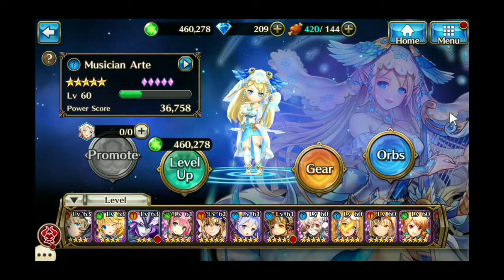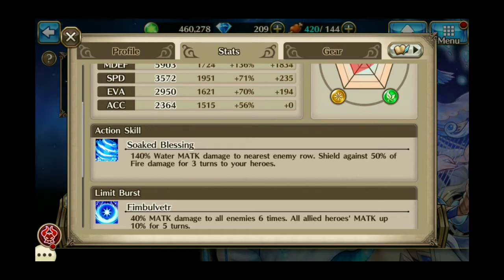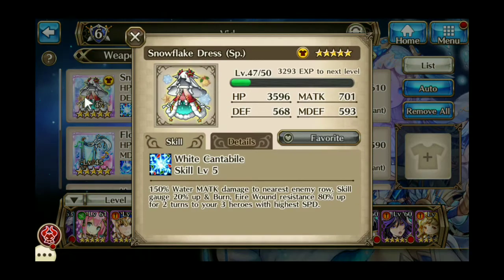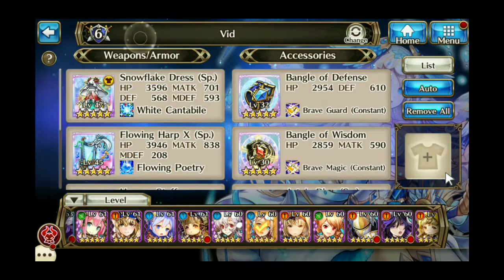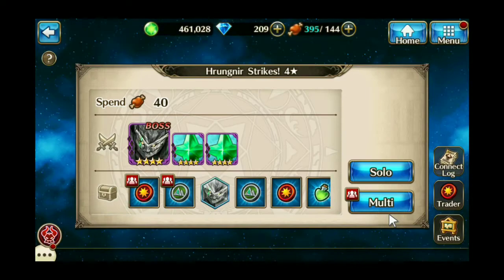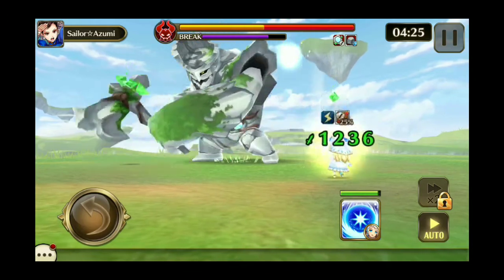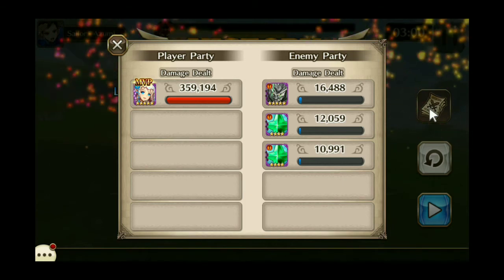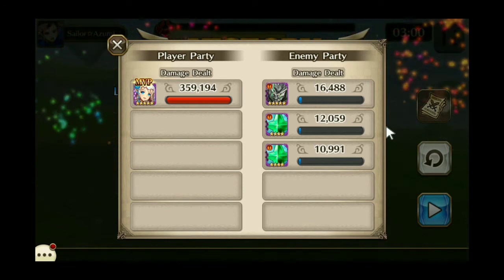Musician Arte Guide - Valkyrie Connect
In this video I chat about Musician Arte. I do some solo connect battles as well as give a few tips on her skill and special weapon. Also I show off her Christmas costume!